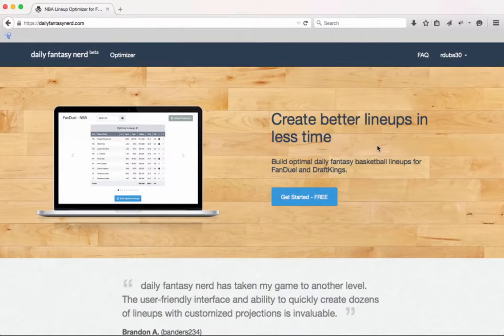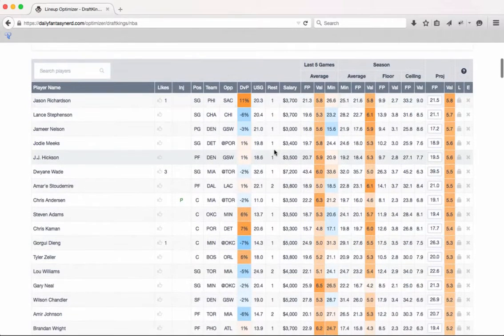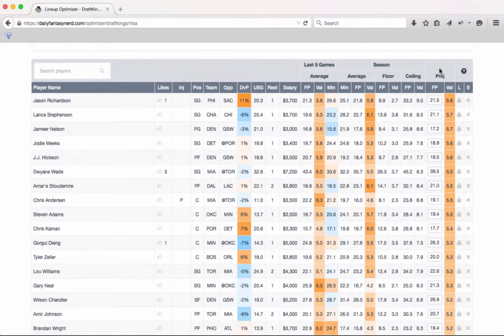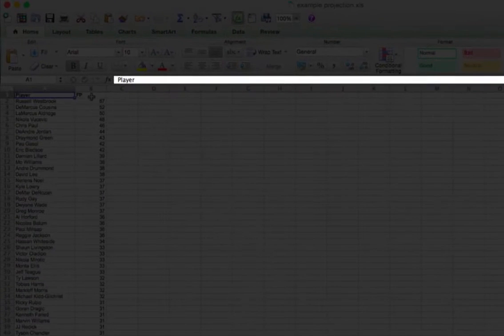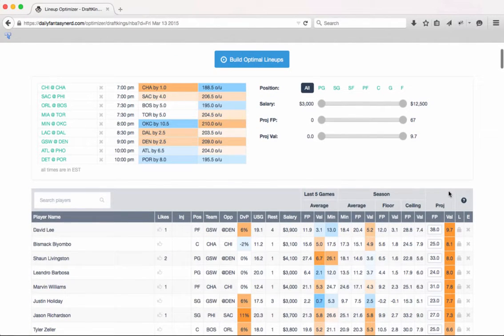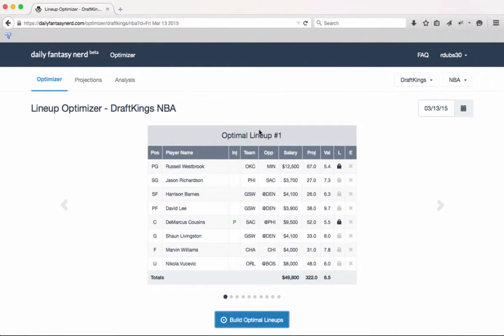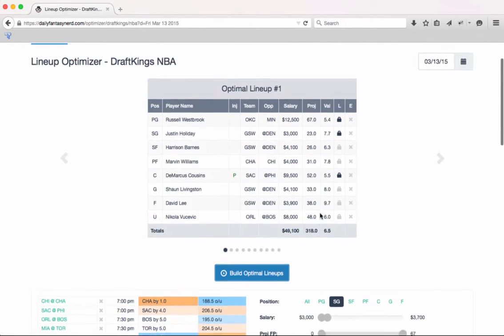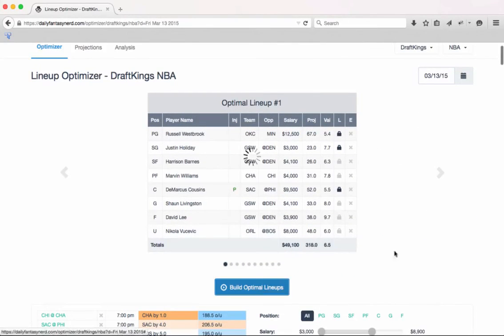NBA Lineup Optimizer for FanDuel and DraftKings - daily fantasy nerd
How to create an optimal daily fantasy lineup using our NBA lineup optimizer tool.